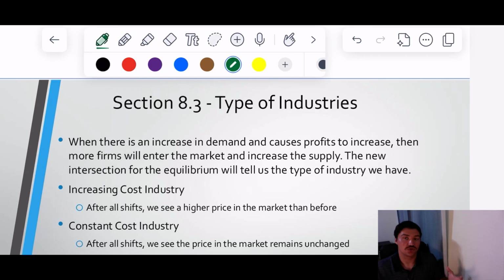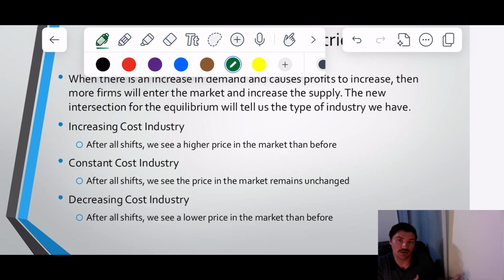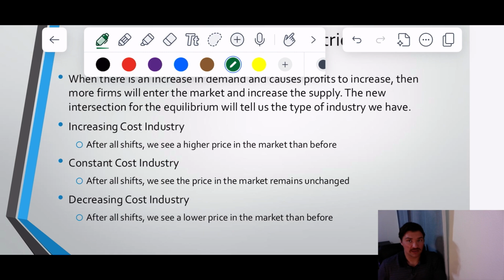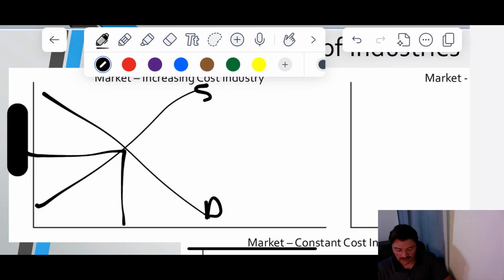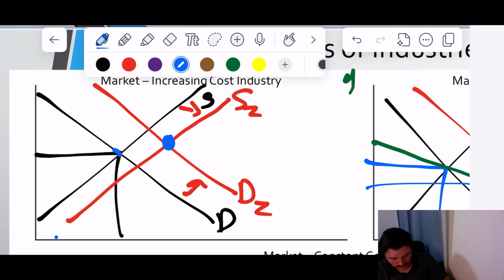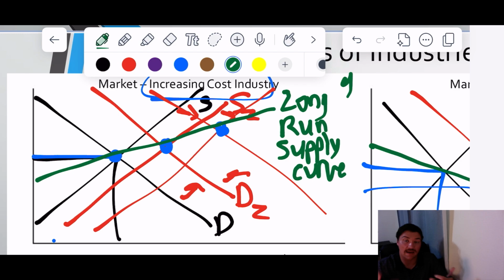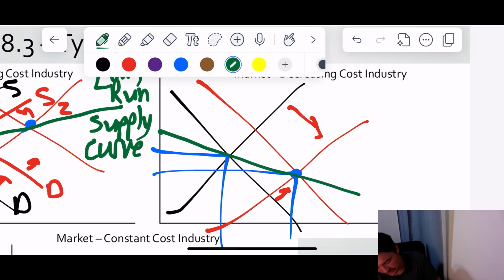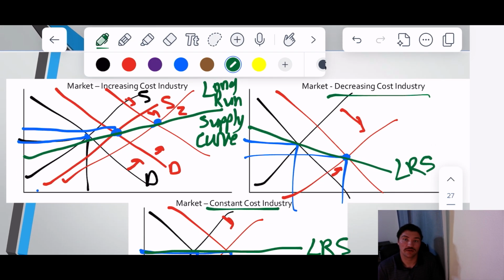Ch 8 - Types of Industries and Long Run Supply Curve